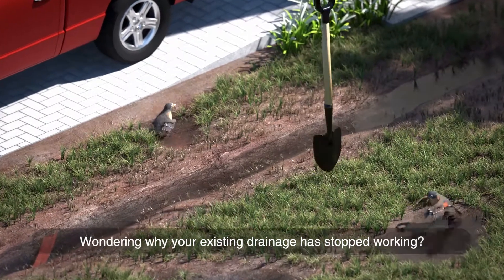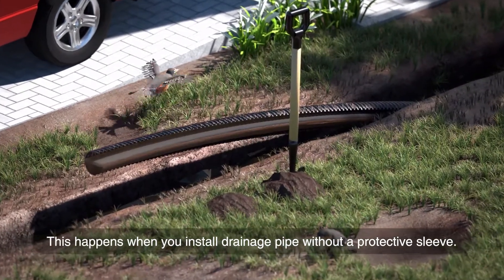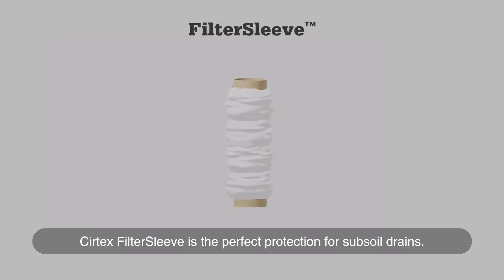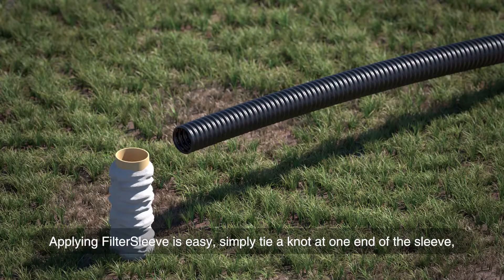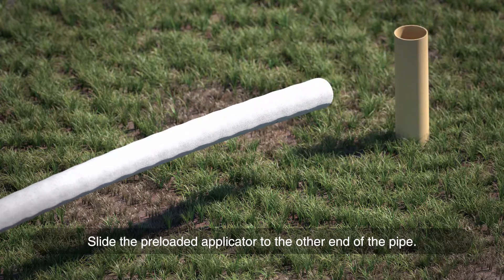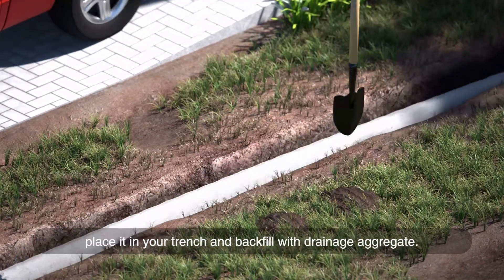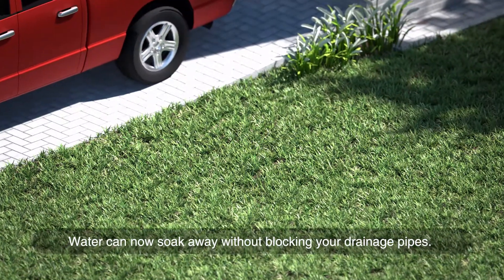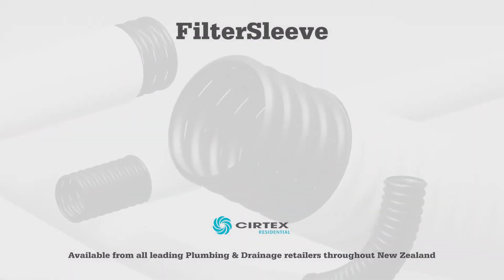FilterSleeve™ - Protect Subsoil Drains - Easy Install Guide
Is your lawn bogging up in the wet weather? If your existing drainage has stopped working effectively, the cause is likely that it is blocked by fine silt and sediment.

This can easily be prevented by using a protective sleeve, adding years of life to your drainage pipes!

FilterSleeve works by trapping the soil particles and assisting the formation of a soil filter around the pipe.

Learn more about FilterSleeve™ and how this low-cost solution can save you from hefty maintenance costs

Produced in New Zealand, Cirtex® uses strict ISO 9001 quality controlled certified procedures as the performance of the product is dependent on the accurate formation of the knit structure and pore sizes.